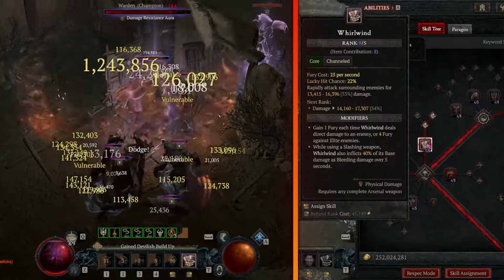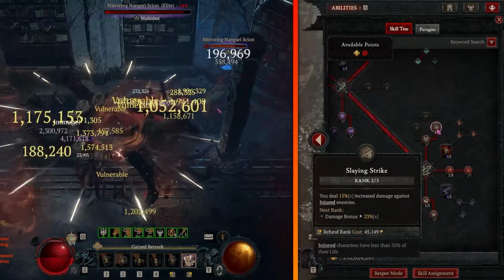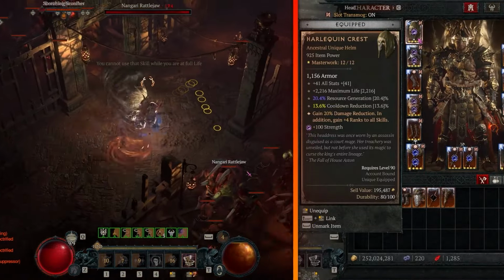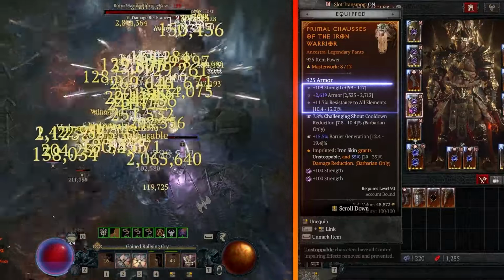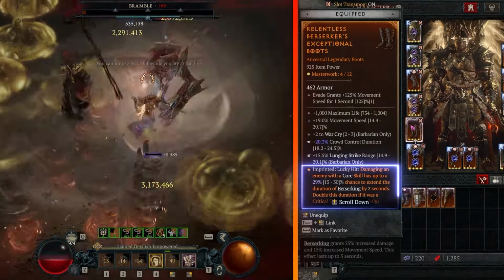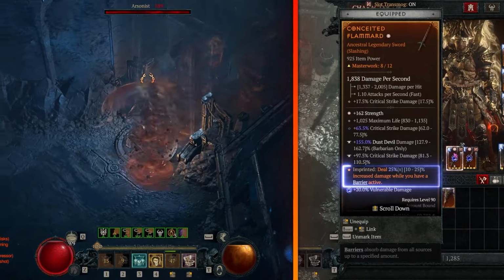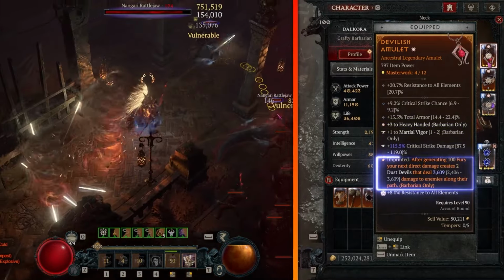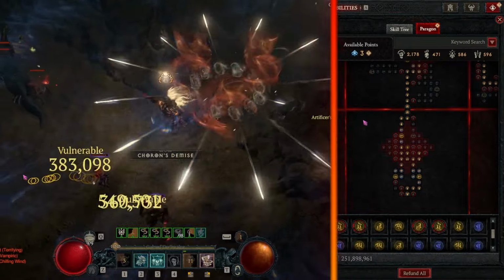Whirlwind Ascended! Buffed and Blasting Baby! | Diablo 4 Barbarian Build Guides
Full video build guide for Whirlwind, gear, skills & paragon explained!